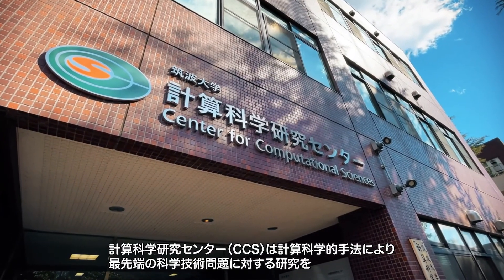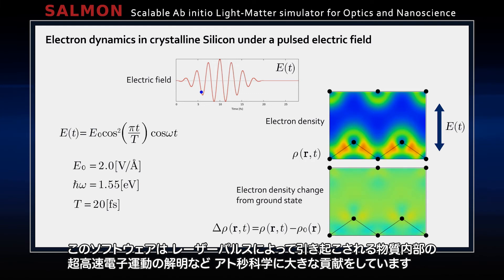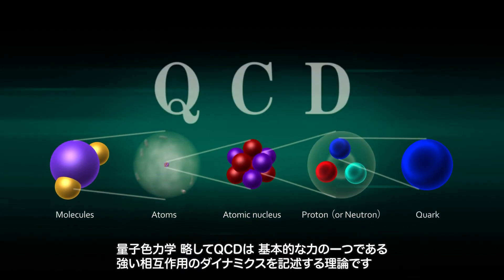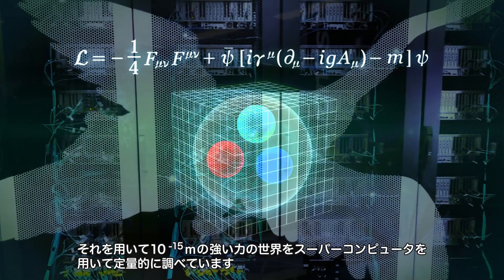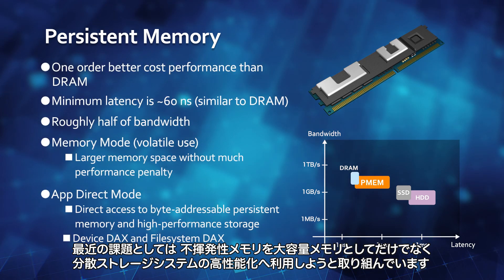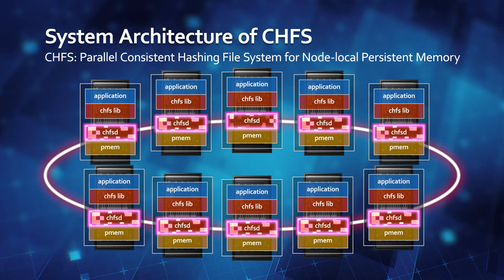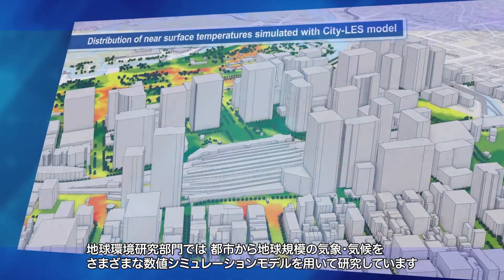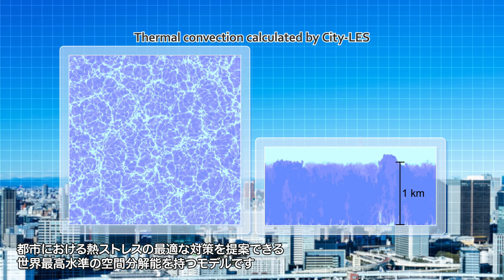イントロダクション | 筑波大学計算科学研究センター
筑波大学計算科学研究センターでは、ハードウエアからソフトウエア、アルゴリズム、プログラミングの研究を行う計算機科学、データやメディア処理の研究を行う情報科学、計算を用いて物理・生命・地球環境といった科学の研究を行う計算科学、多様な研究者が分野を超えて協同で研究を行っています。
本動画では8つの研究部門の研究テーマについて紹介を行います。

制作年：2022年